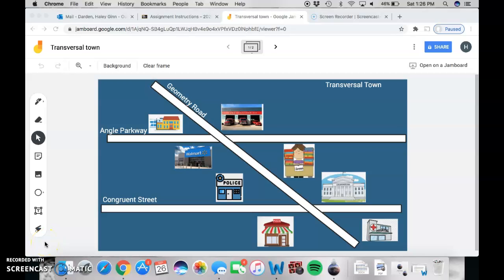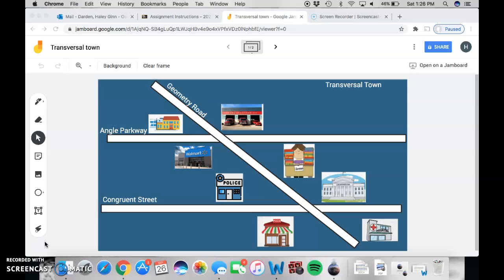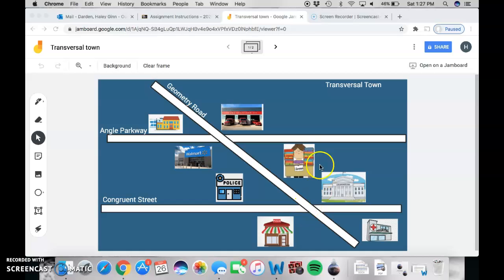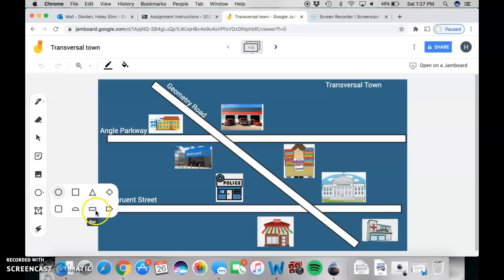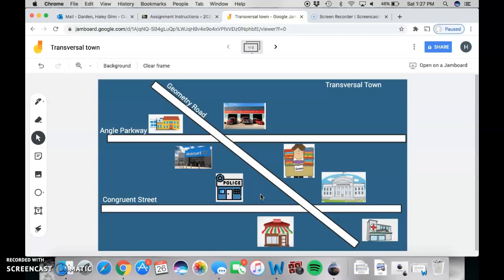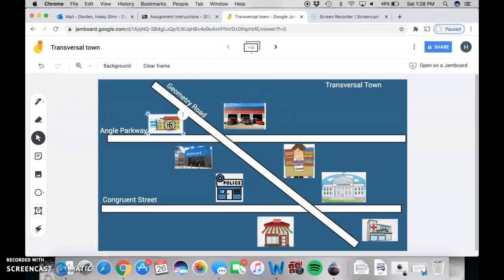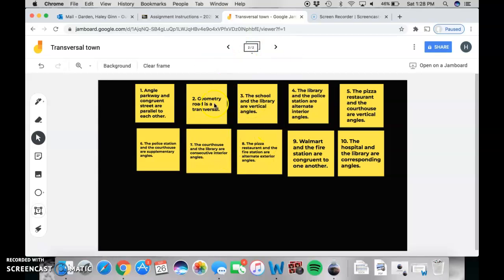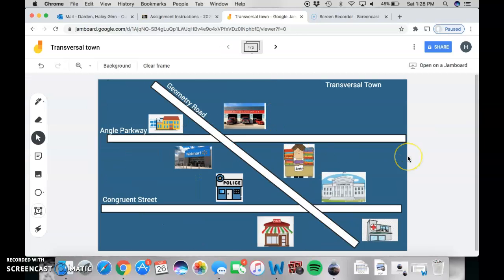Transversal Town Assignment